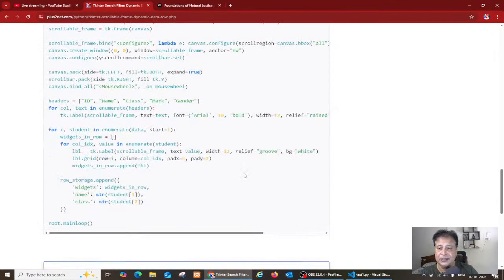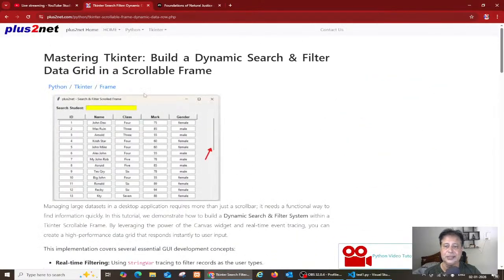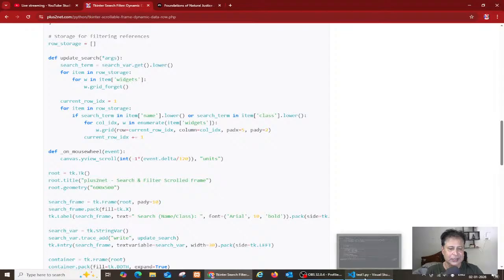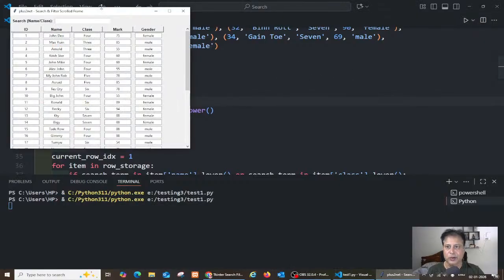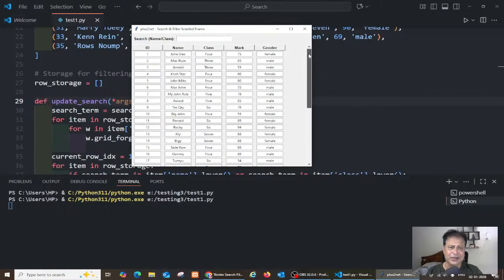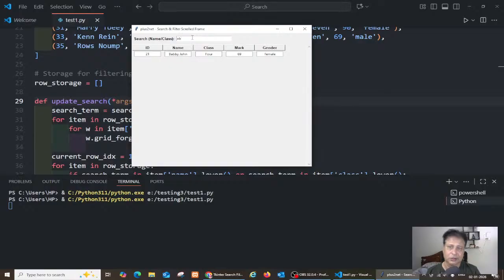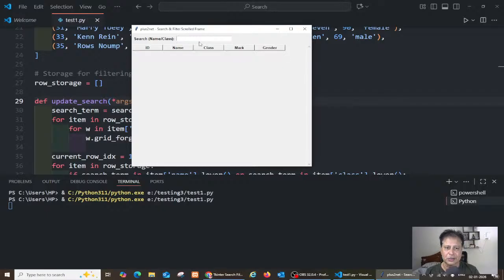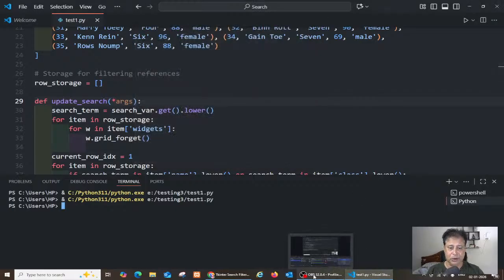Tkinter Search Filter: Dynamic Data Grid with Scrollable Frame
Master dynamic data filtering in Python Tkinter! In this live session, we build a fully functional Student Search application that filters a dataset of 35+ records in real-time.

What you will learn:

How to use the Canvas widget to create a robust Scrollable Frame.

Implementing Real-time Search using StringVar tracing.

Managing UI layout dynamically with .grid() and .grid_forget().

Adding Mouse Wheel support to your Tkinter Canvas for a better user experience.

Handling a "List of Data Sets" (Python tuples) to populate a grid automatically.